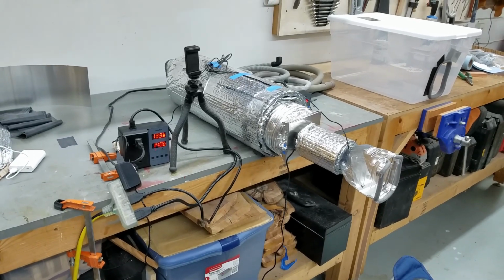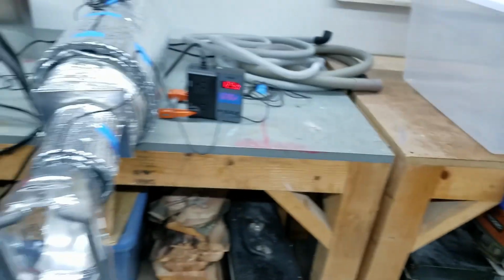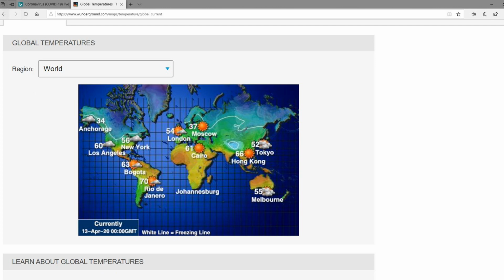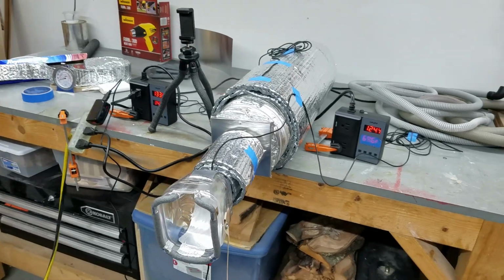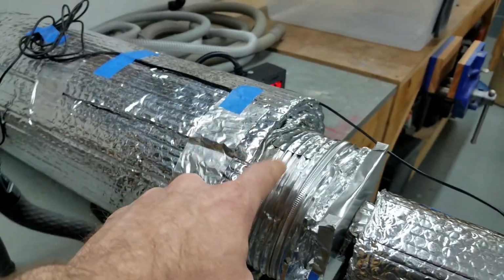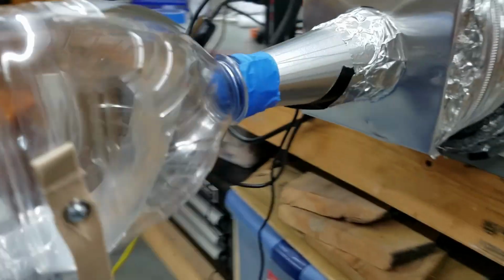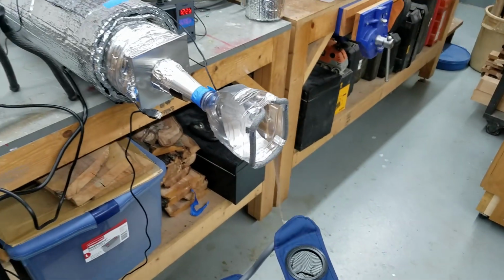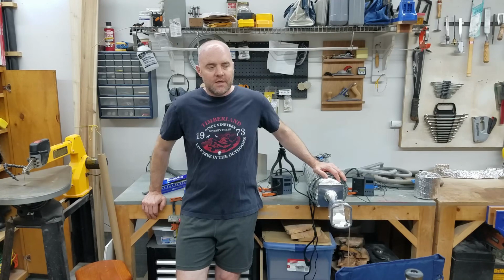This was supposed to be a kiln for drying wood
This is just a video of me playing around with some ideas when I was actually supposed be making a small wood-drying kiln.  It was a fun process, and I think the actual kiln build should go much smoother as a result.  I think I already put enough disclaimers in the video, so I'm not going to repeat it here.

These are some of the main parts:

Temperature control outlet thermostat
Compact space heater
4" Cooling fan with speed control